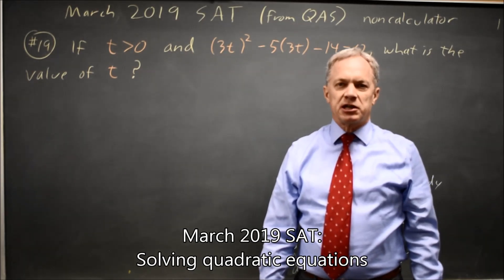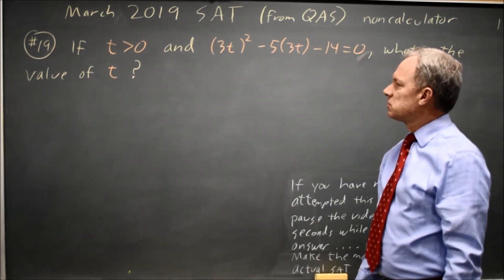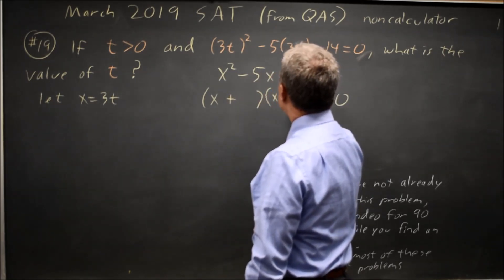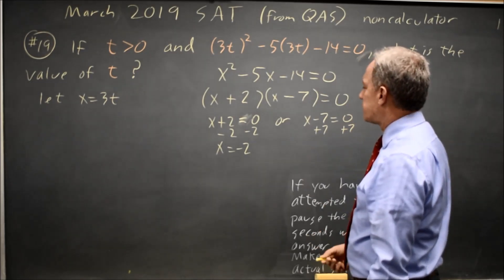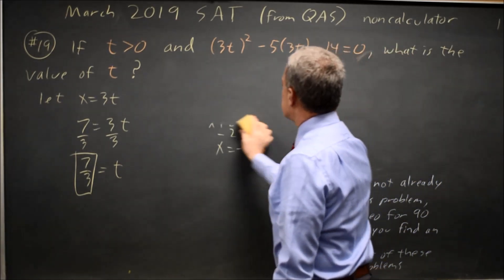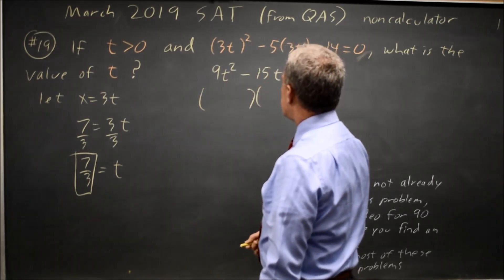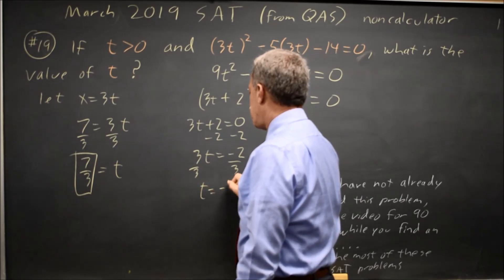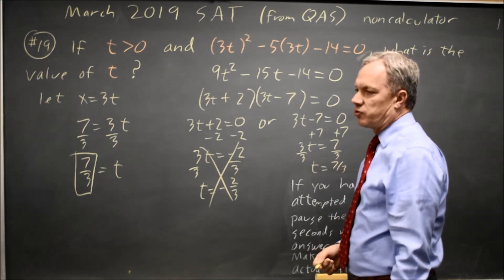SAT March 2019: solving quadratic equations - question #3-19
If t greater than 0 and (3t)^2 – 5(3t) – 14 = 0, what is the value of t?